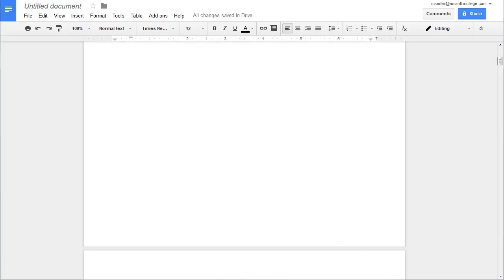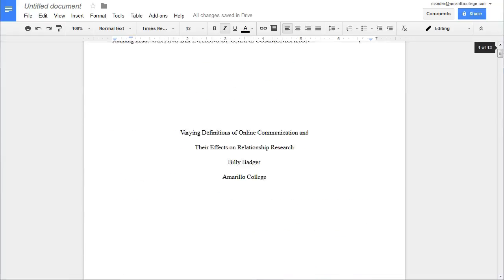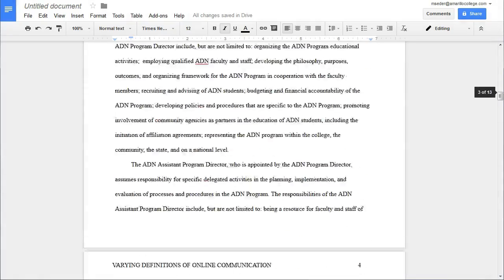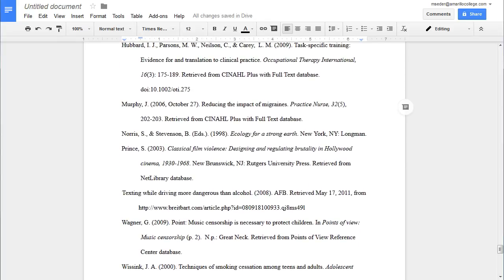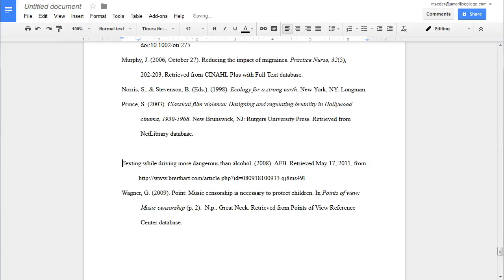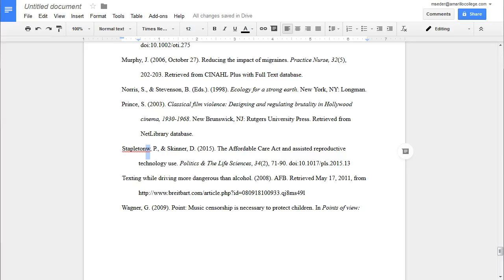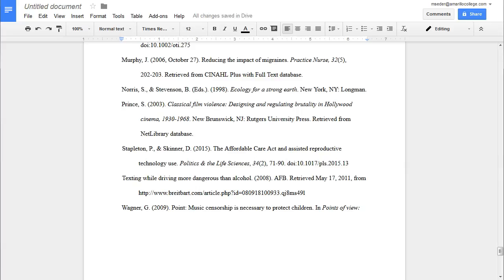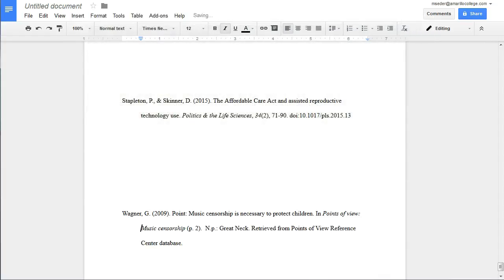Formatting an APA Paper in Google Docs, Part 2